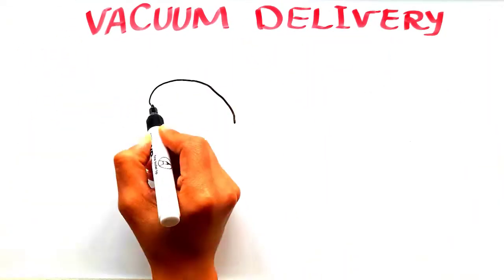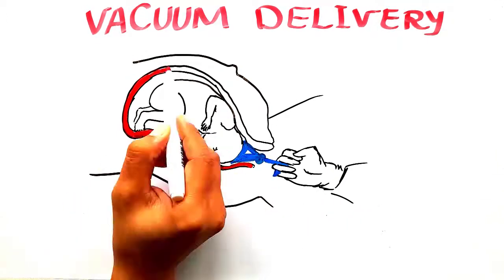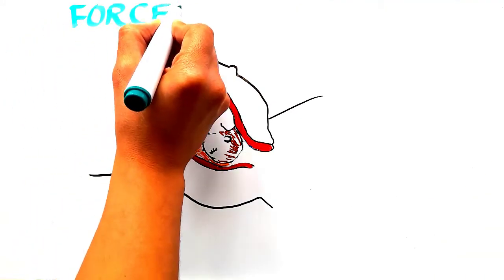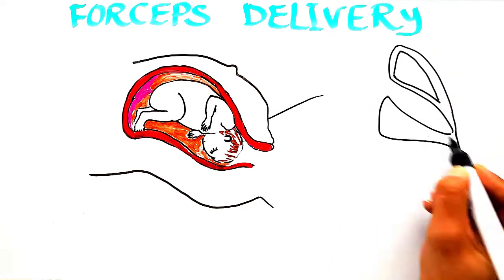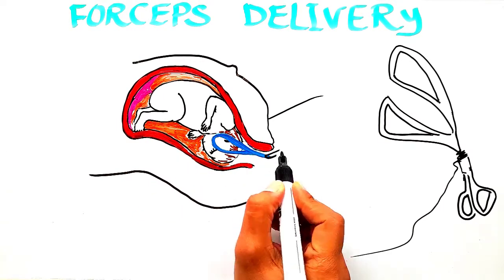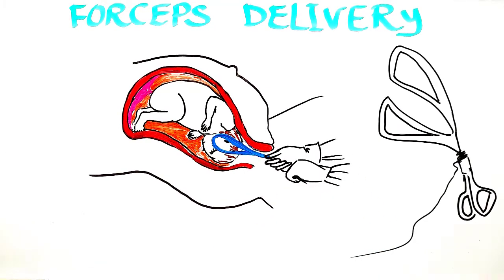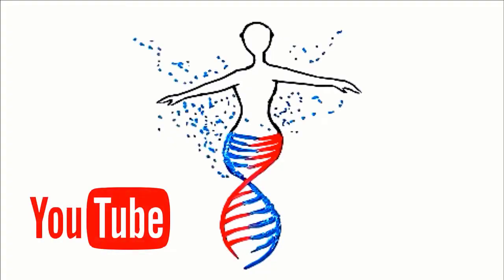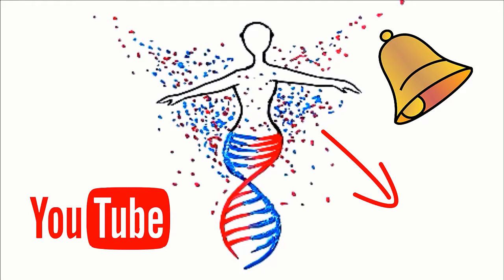Types of Baby Delivery| Childbirth Methods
This animation is about the different childbirth types and types of pregnancy labor and delivery methods especially...
Multiple types of baby delivery methods have been formulated so that the delivery can be made successful even in the face of any complications or risks.
1) vaginal delivery
In normal delivery, the baby is born through the birth canal.
generally, women give birth between 37 to 40 weeks of pregnancy.
Most doctors recommend for having a vaginal birth if there is a possibility for it.
with vaginal deliveries mothers can recover faster
The chances of infection is low and lower risk for any breathing problems for the baby.
2) caesarean delivery
the baby is born through surgical incision on the abdomen and uterus of the mother who decide to have caesarean in advance,
which allows the hospital to start preparing accordingly.
3) Vacuum extraction
this type of delivery technique is again used in the case of a vaginal birth.
The baby is on its way out but somehow has stopped moving any further through the canal.
4) fourth baby childbirth option is forceps delivery
forceps delivery is used during the course of vaginal birth in these cases a doctor makes use of forceps and insert them slowly in the birth canal then used to gently grab the baby's head and start guiding it outwards through the canal